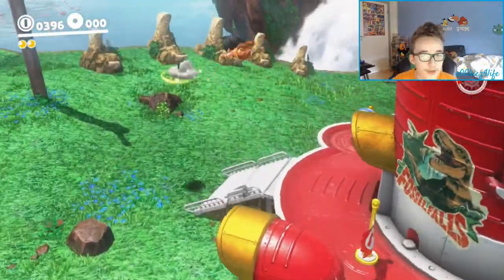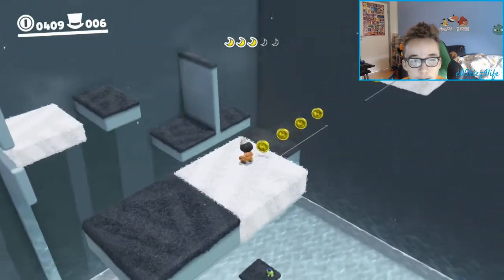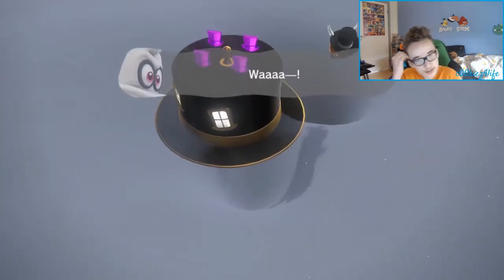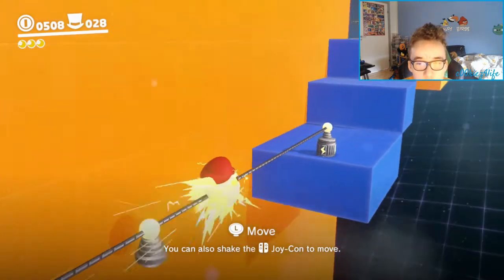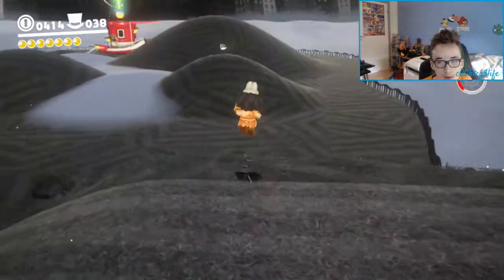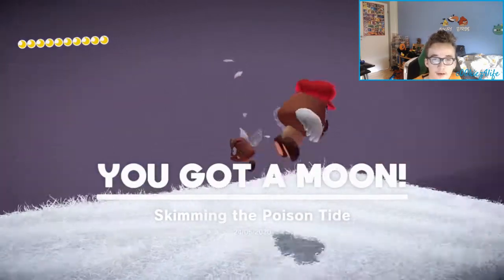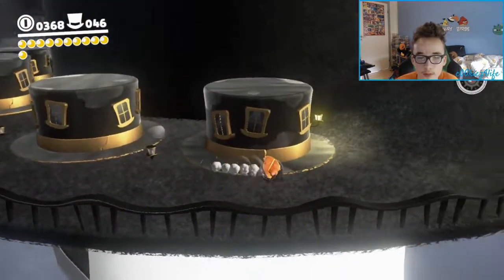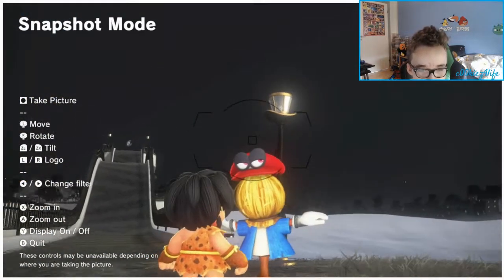Cap Kingdom! | Super Mario Odyssey 100% #2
Welcome to Super Mario Odyssey! We're gonna be doing the game 100%, so every kingdom we're gonna get as many moons as possible, and eventually when we beat the game, we're gonna get the last few moons.

This time we'll be getting moons in Cap Kingdom!